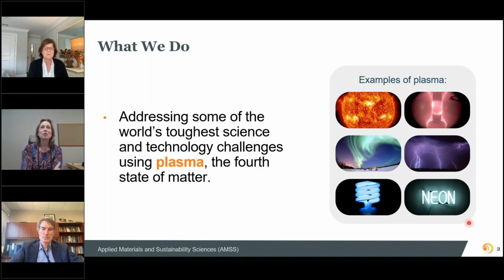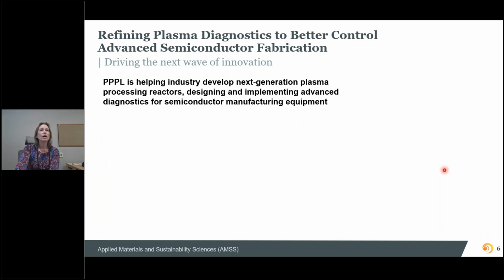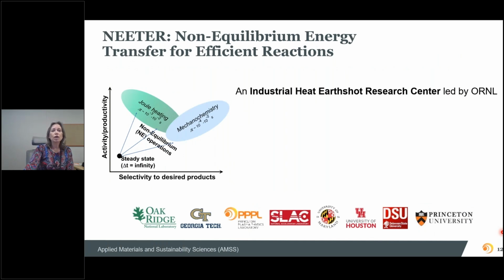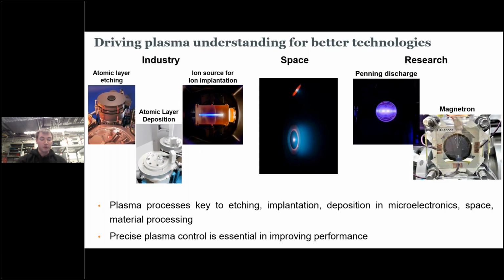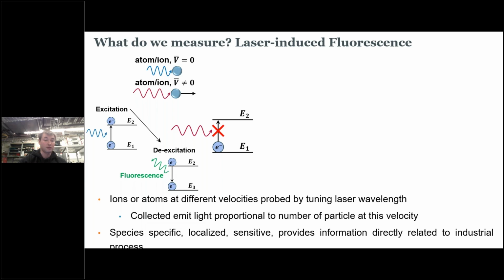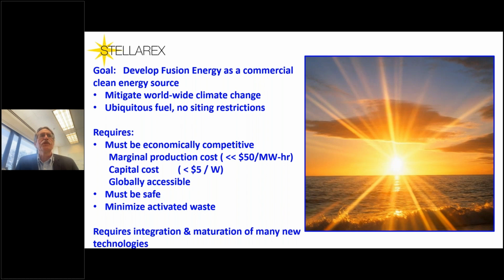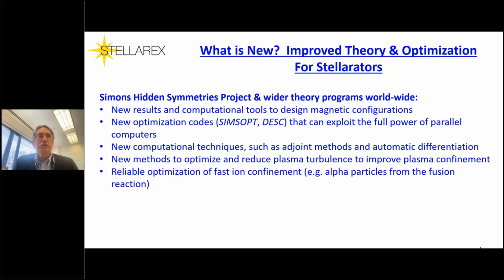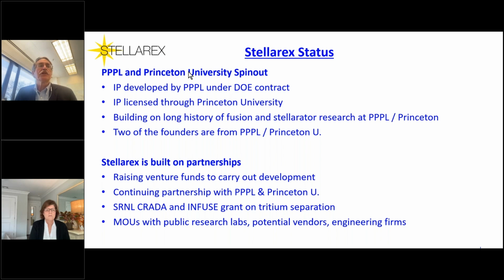Lab Showcase: Princeton Plasma Physics Laboratory Powering Possibilities for a Clean Energy Future